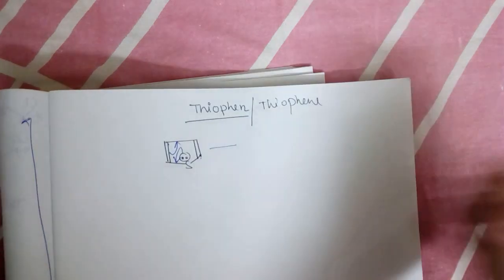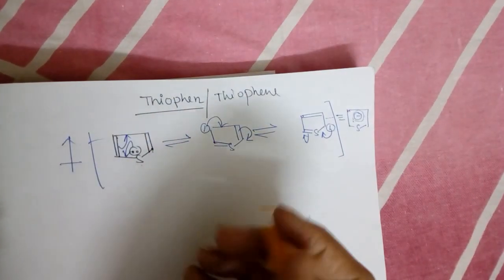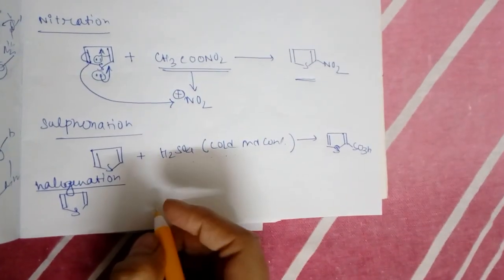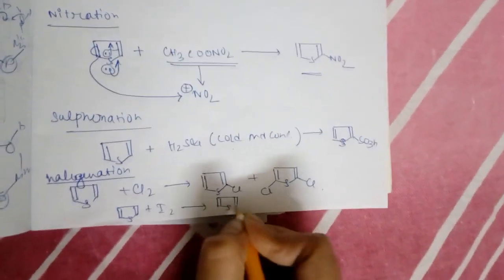Thiophene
Property and synthesis